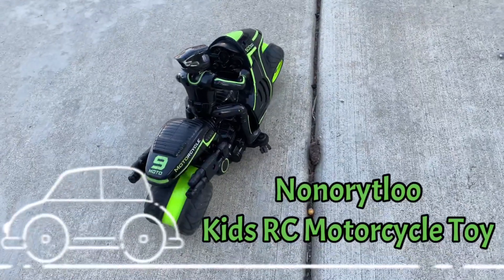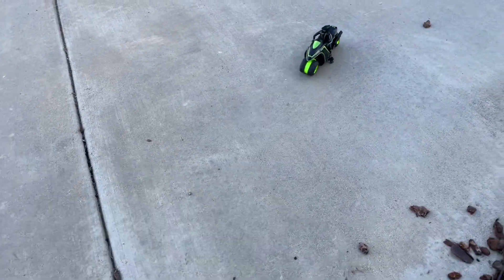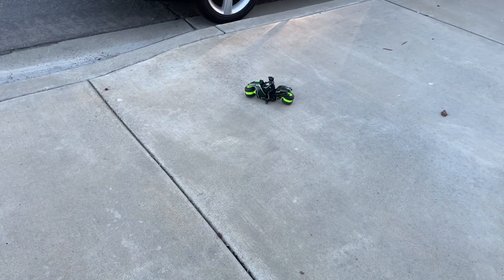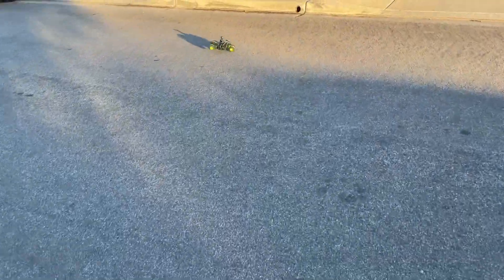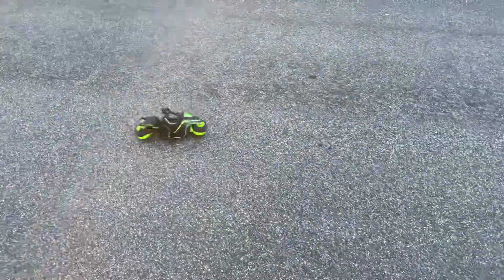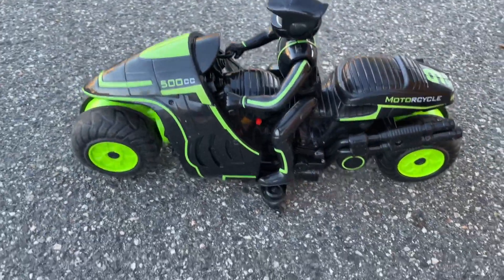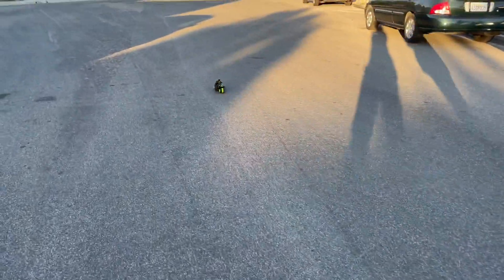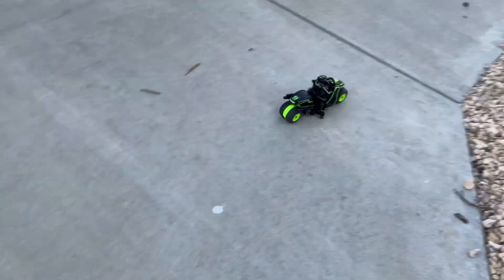Nonorytloo Kids RC Motorcycle Toy— starring Ryli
Fun RC Motorcycle Toy! Easy to learn how to use. Priced right! 👍🏼

This is a really simple toy, yet so much fun to play with! The instructions are on the box. After taking a look at it, my daughter was ready to go! This set came with the RC motorcycle toy, a remote control, 2 special rechargeable batteries for the motorcycle, a charger for those batteries, and a small Phillips screwdriver, so that the battery compartment can be opened and locked on both the toy and the remote control.

I was excited that there were two batteries, so that we could quickly change the battery out after our few minutes of play were done, to get some more time. With it. One of the batteries was tucked inside the battery compartment of the RC motorcycle, and I found that when I opened it up. I then connected the battery to the motorcycle, re-closed the compartment, and put the screw back in.

The remote has no “on” button, so, once the joysticks are moved, it wakes up, and is ready for use. This RC motorcycle goes forwards and backwards, and the wheels turn and drive on the sides…. It’s cool!! It turns left, right, and does 360° turns as well. This RC motorcycle can go on mostly smooth ground, really no “bumps” should be in the way. If the driver takes a fall, it’s a quick pick-me-up for him… LOL.

This is a really fun toy, and my daughter loves it. The batteries take under an hour to charge, too. It’s a good price, and easy to learn how to use! I recommend it! 👍🏼